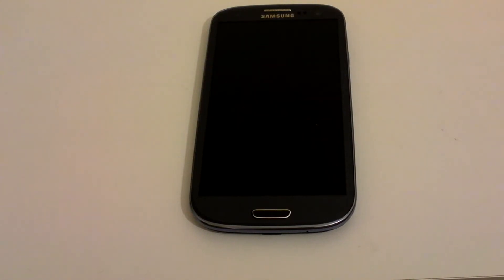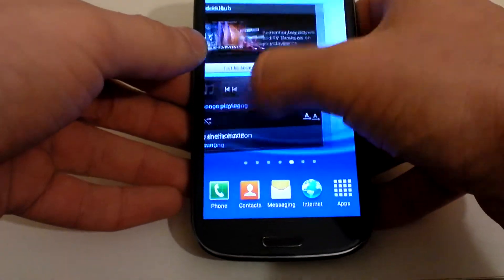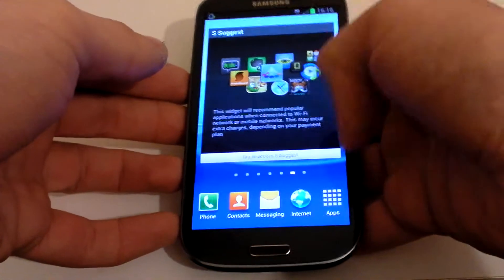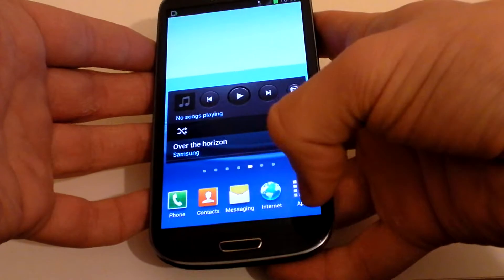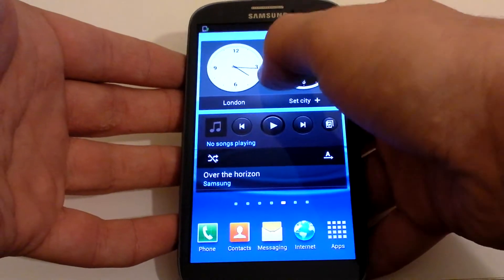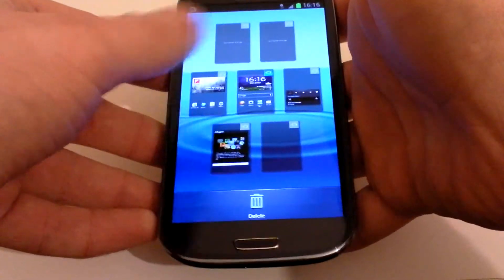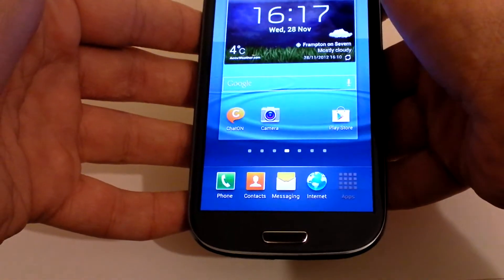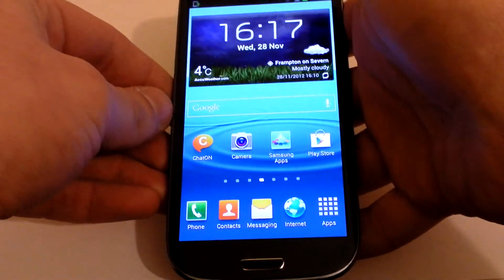"How To".. Home Screen - Samsung Galaxy S3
Handset Help demonstrating how to modify your Home Screen on the Samsung Galaxy S3.